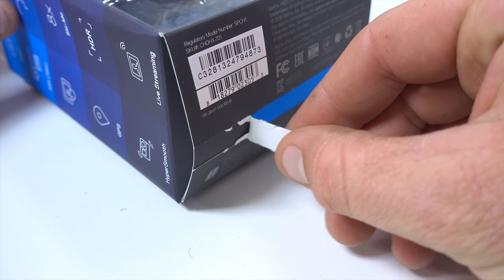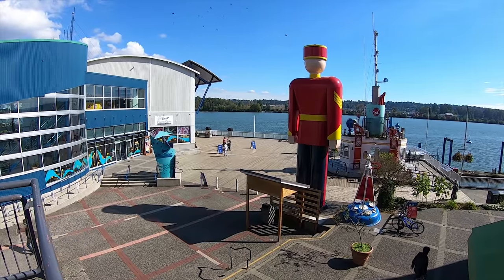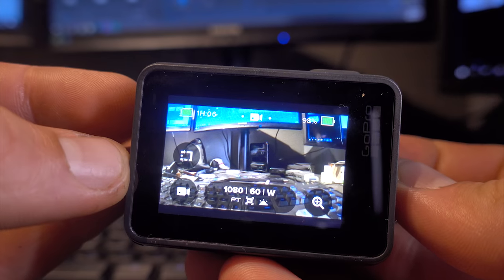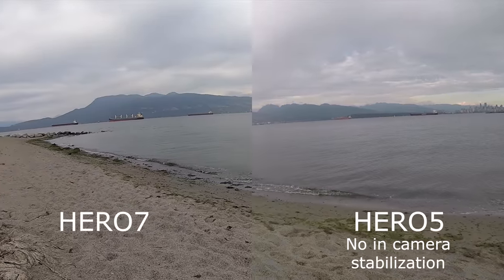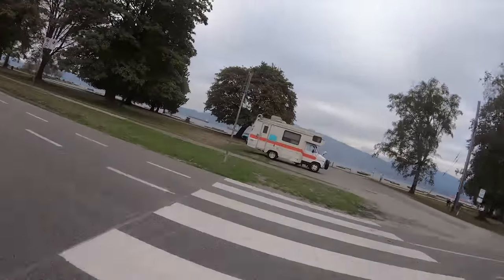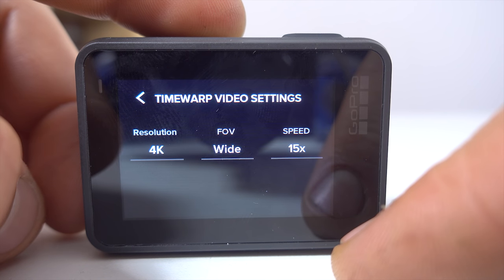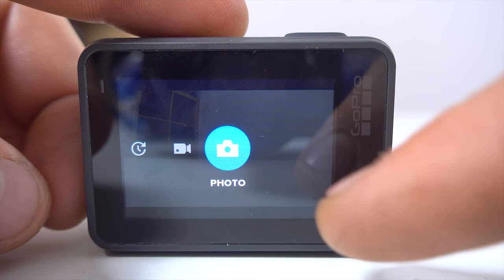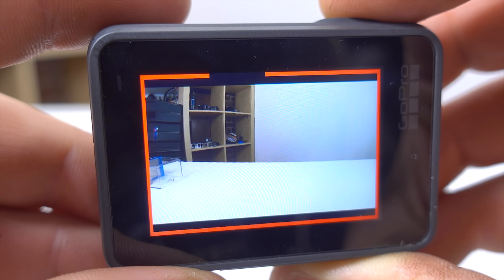GoPro HERO 7 Review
In this video I review the new GoPro HERO 7 Black. The camera has better in camera stabilization then the HERO5 and HERO6 and closes the gap between a gimbal and software stabilization. The HERO7 Black also features TimeWarp, which is a very similar look to Hyperlapses and produces much smother video than just using the time lapse function. The camera is a solid upgraded over the HERO6 and features vertical video.

My Gear